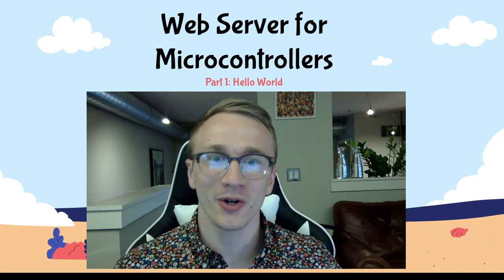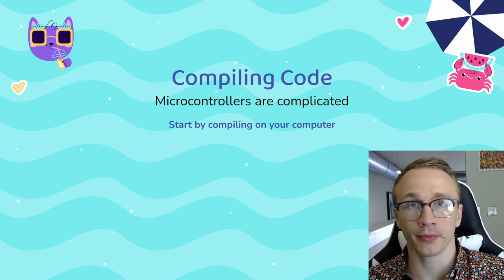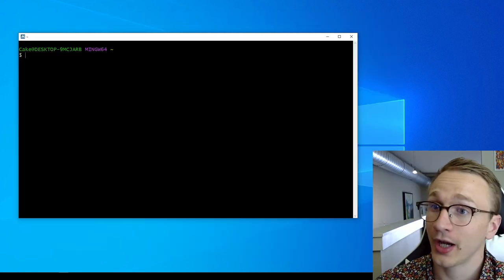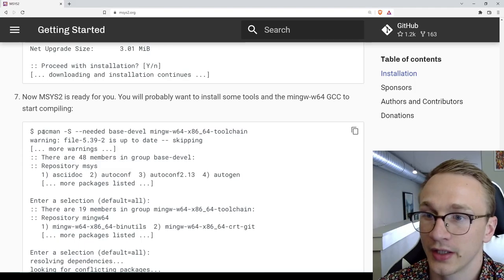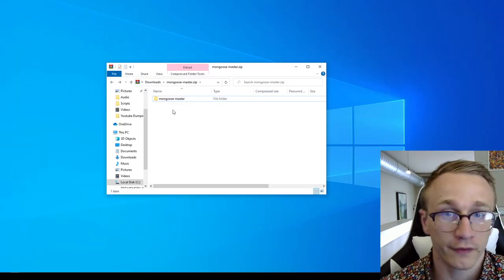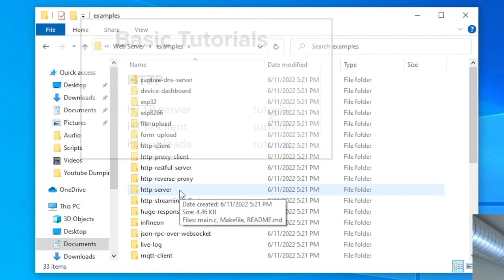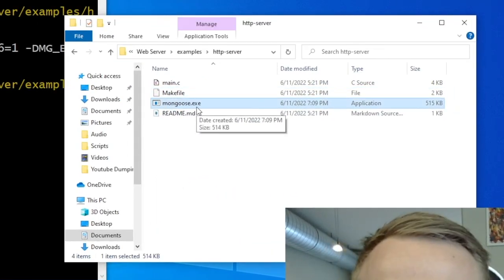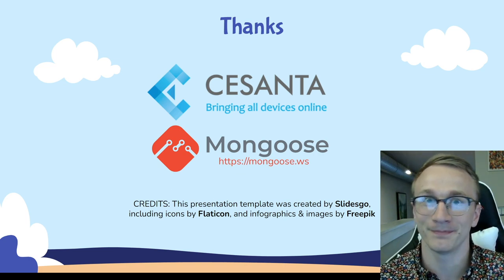Embedded Web Server #1: Mongoose Hello World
Embeddded Web Server Using Mongoose.
In part 1, we focus on setting up the development environment and compiling a basic example to test functionality.